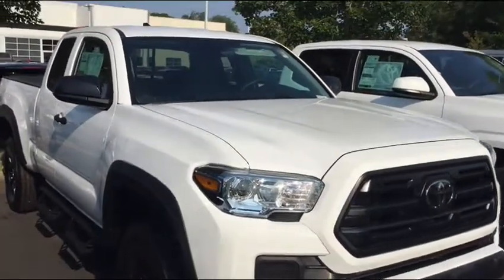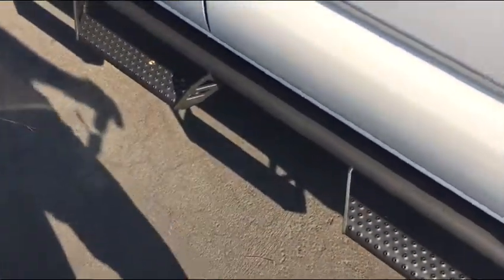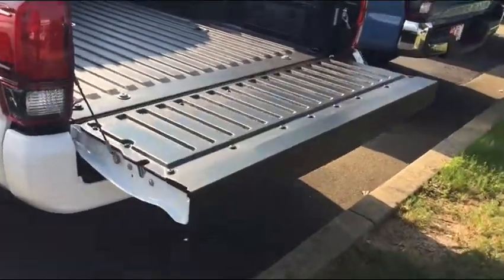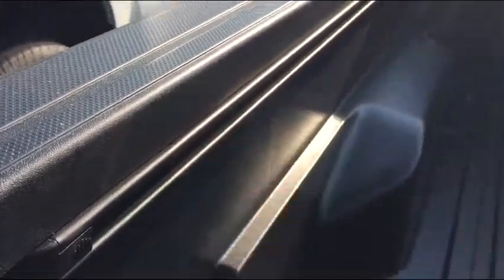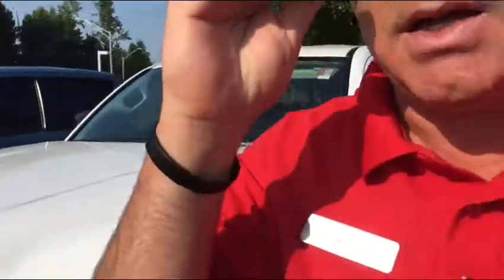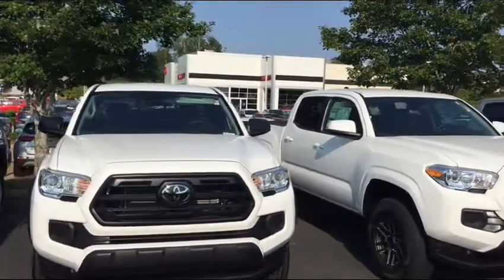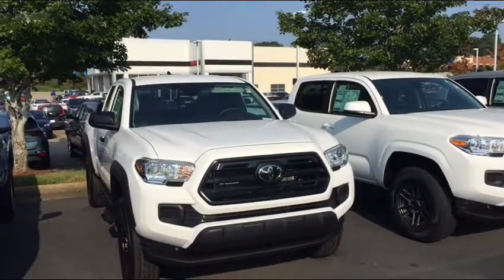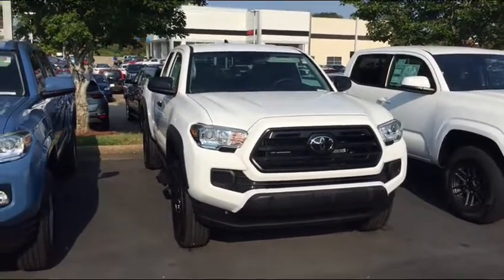For Jim from Jim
LaGrange Jim